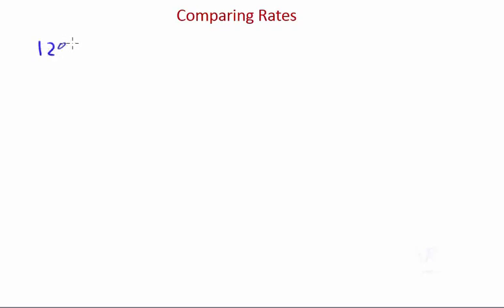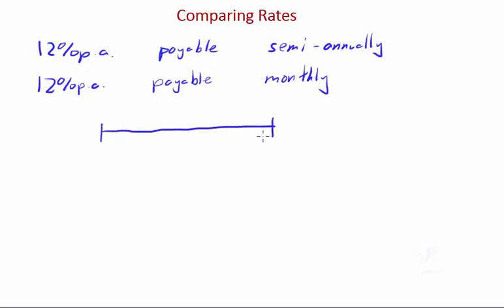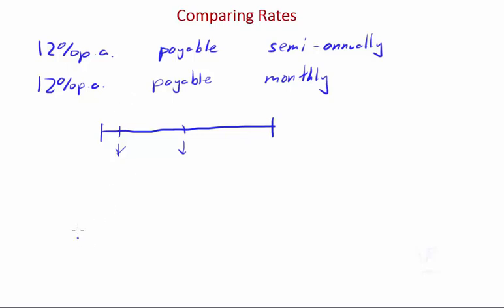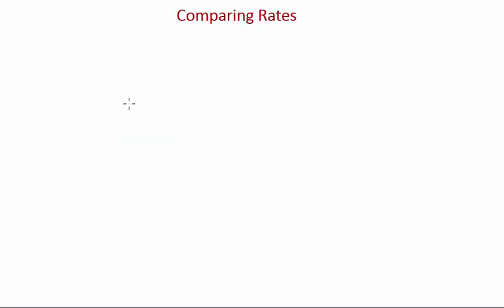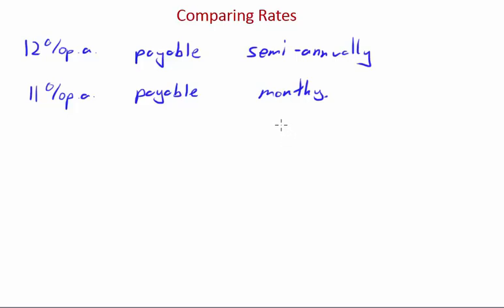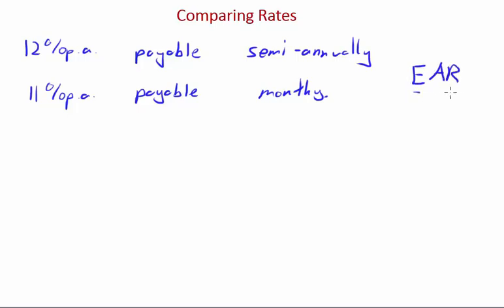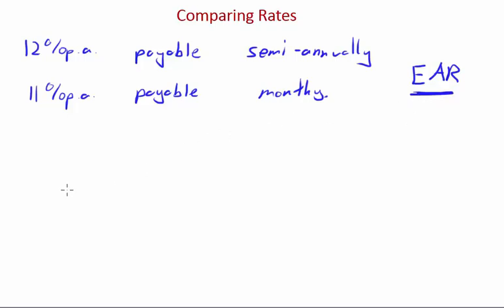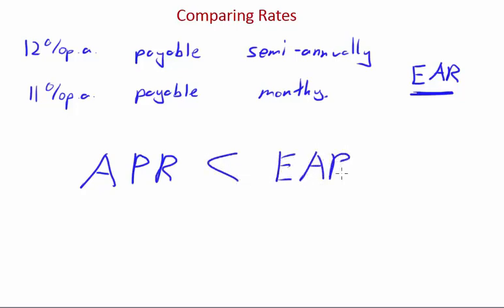Effective Annual Rate vs Annual Percentage Rate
This video differentiates between effective annual rate and annual percentage rate